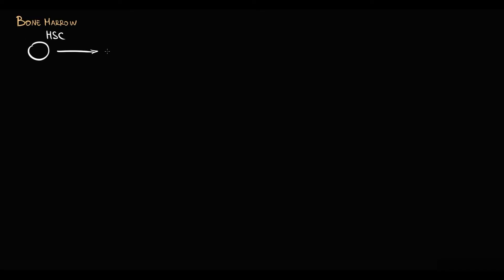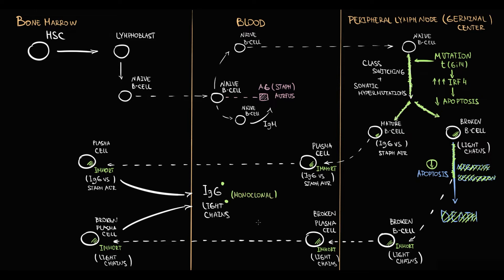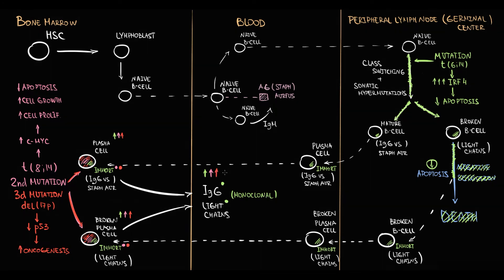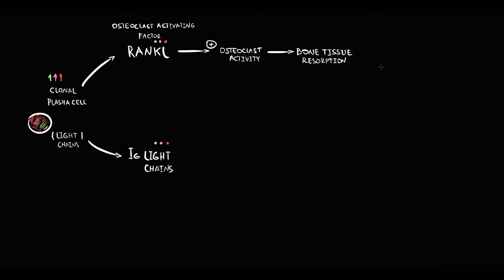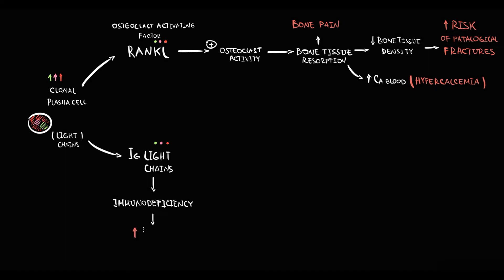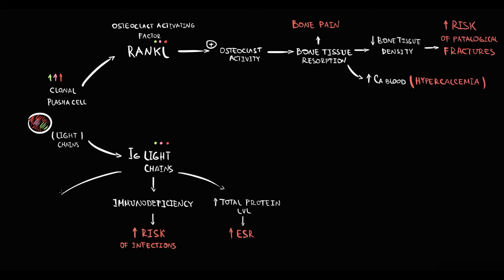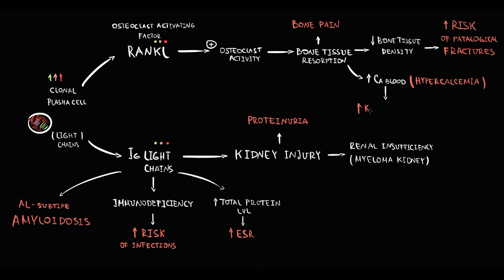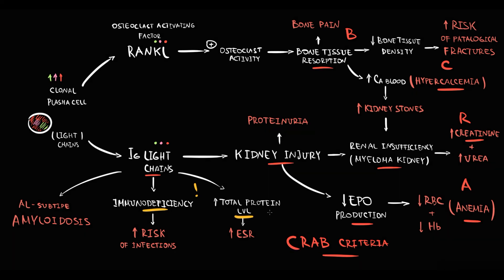MULTIPLE MYELOMA Explained: Pathogenesis of Clinical Symptoms. CRAB criteria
Welcome to our comprehensive guide on Multiple Myeloma, a type of blood cancer that affects plasma cells in the bone marrow. In this video, we cover:
What is Multiple Myeloma?
Common symptoms and how they impact daily life
Possible causes and risk factors
How Multiple Myeloma is diagnosed
Current treatment options and management strategies
Tips for patients and caregivers
Featuring expert insights and real patient stories, this video aims to provide valuable information and support for those affected by Multiple Myeloma.

0:00 Review of Multiple myeloma Etiology
3:02 Pathogenesis
3:42 Mechanism of bone destruction + hypercalcemia
4:40 Mechanism of immunodeficiency
5:38 Why Erythrocytes sedimentation rate increase (increase in ESR)
6:53 Mechanism of Amyloidosis
7:22 Mechanism of Renal injury ( Myeloma kidney)
8:34 Mechanism of Anemia
8:34 What are the CRAB criteria